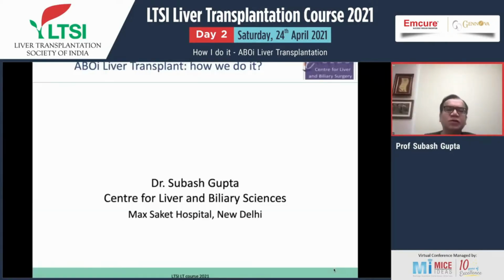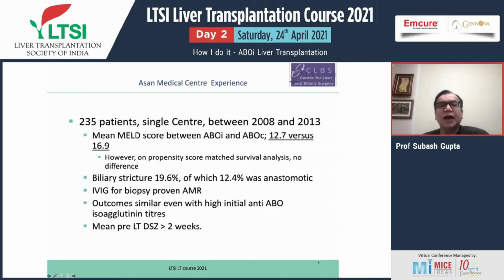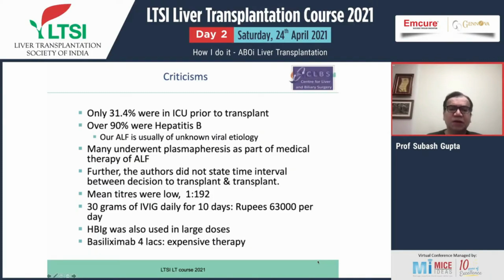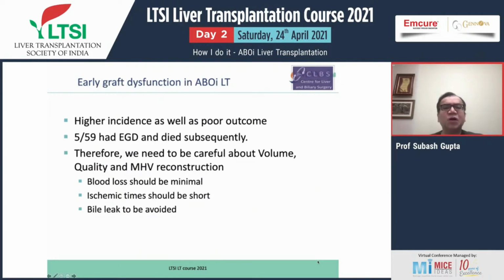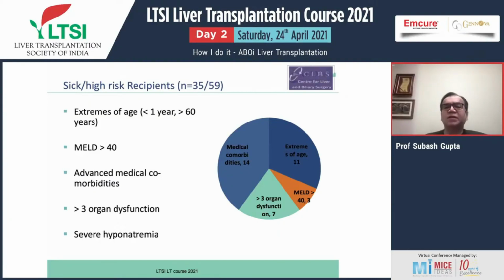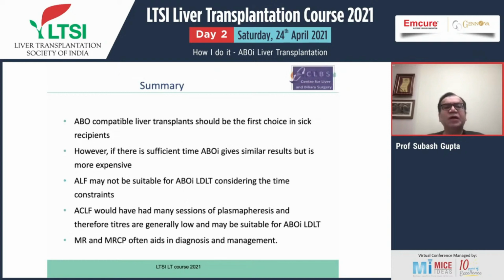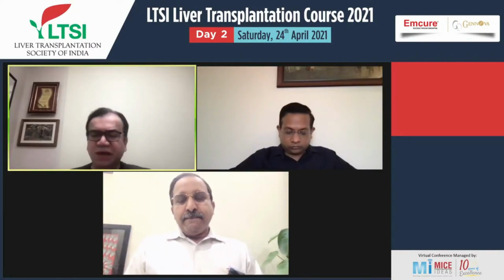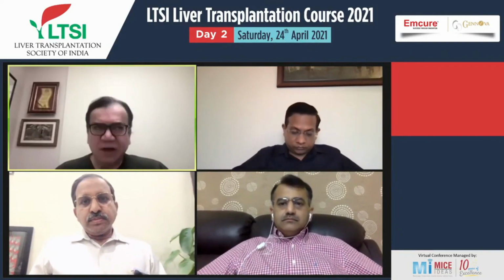Part 3 - How I do it - ABOi Liver Transplantation - Prof. Subhas Gupta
Day 2 - LTSI Liver Transplantation Course 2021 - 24th April 2021

Organized by  Liver Transplantation Society of India(LTSI) Supported by Emcure